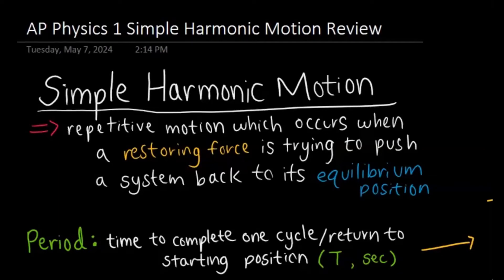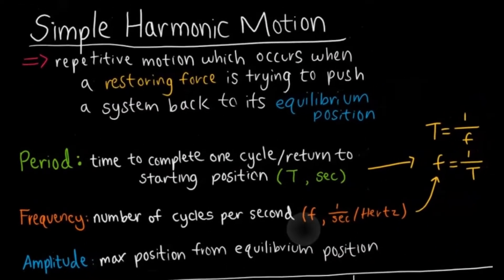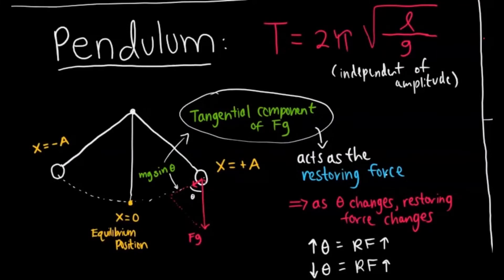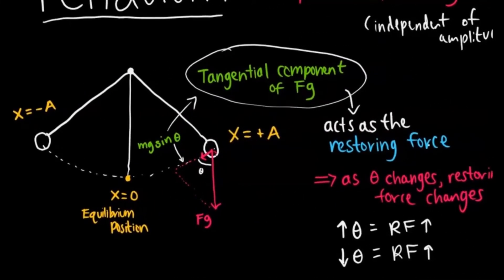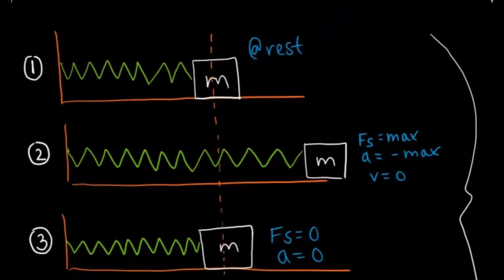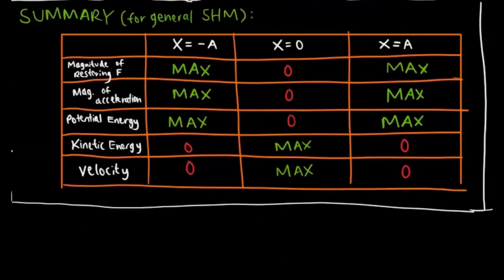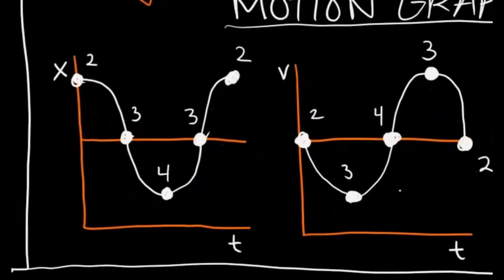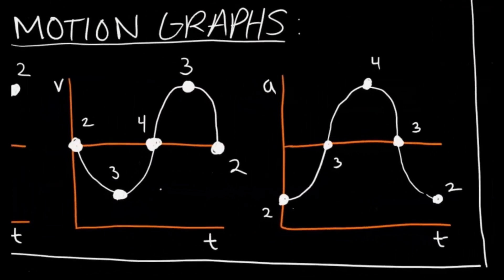AP Physics 1 | Unit 7 Review | Oscillations (EVERYTHING YOU NEED TO KNOW!!)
2025 AP Physics 1 Review: Oscillations (Unit 7)

Darren covers the Oscillations content on the 2025 AP Physics 1 Exam and reviews topics such as frequency, amplitude, period, pendulums, spring mass systems and more!

0:00 Intro
0:24 Period, Frequency, Amplitude
1:14 SHM Pendulum
2:13 SHM Horizontal Mass-Spring System
3:35 SHM Table Summary (IMPORTANT)
3:42 SHM Graphs